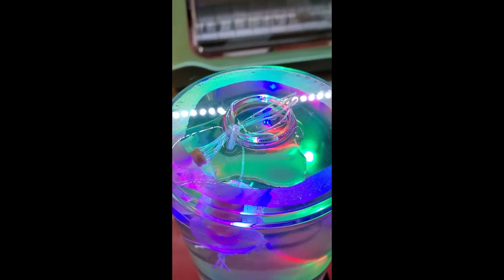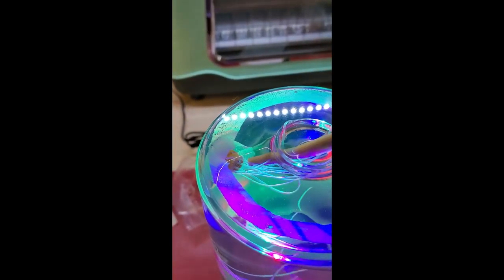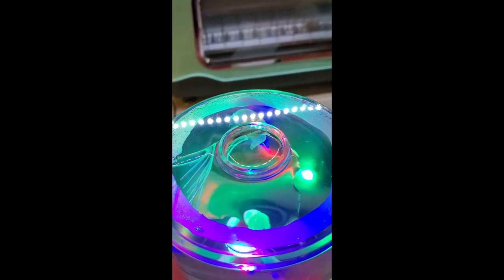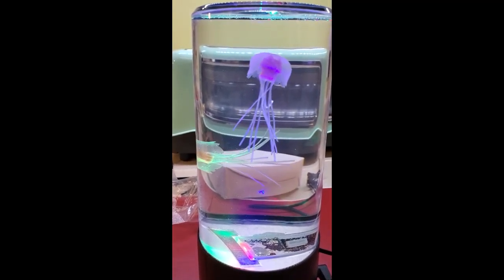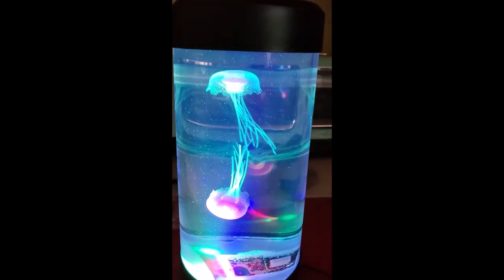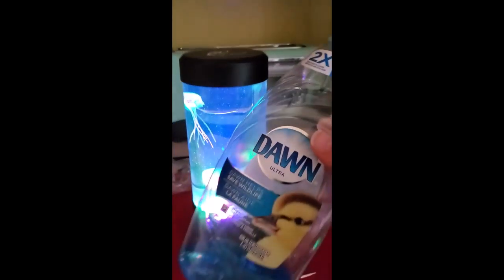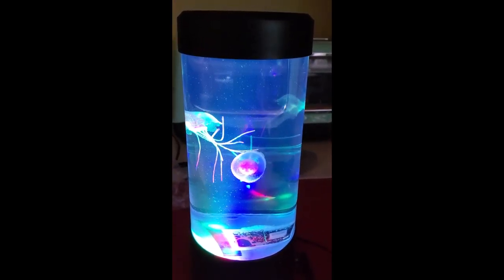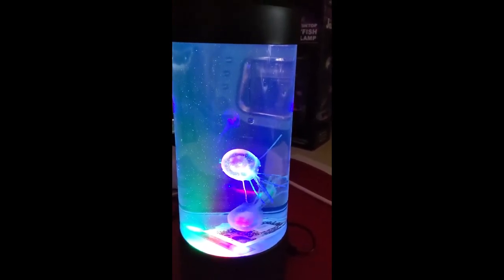Christmas Giftie From Bestie!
My bestie sent me a decorative Jellyfish tank lamp for Christmas, and I set it up. The first half of the video is still shots of the unboxing and set up, and at the end is a little short video of them in action.

Thank you so much Lani! I LOVE THEM!!

(PS: I was playing with the Windows Photo app for the first time to make this. Hopefully, it's not too bad for a first try. I am aware the audio gets quiet here and there, sorry about that. )